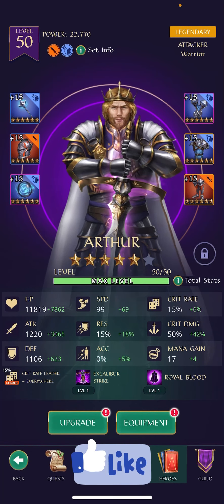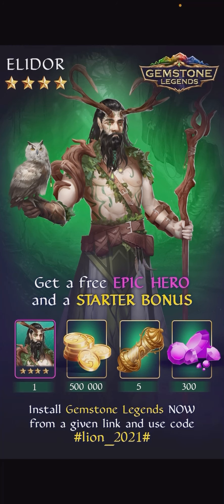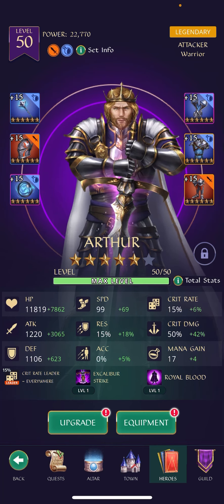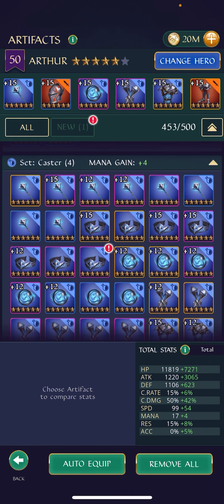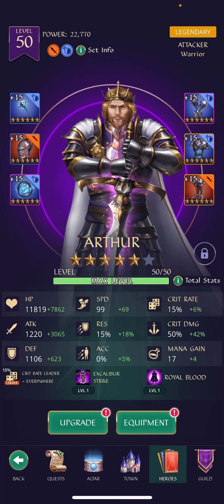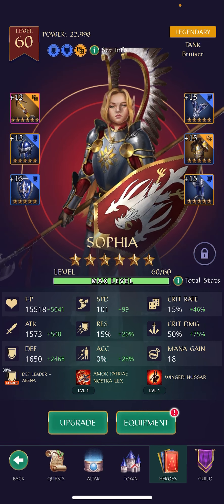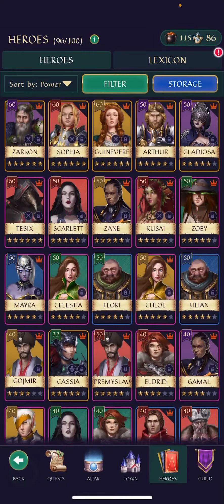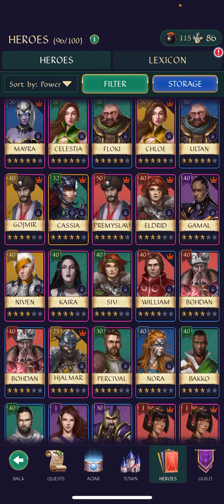GL - Caster Set: What Heroes Benefit from it? Know THIS!